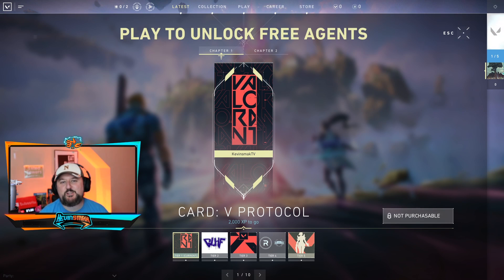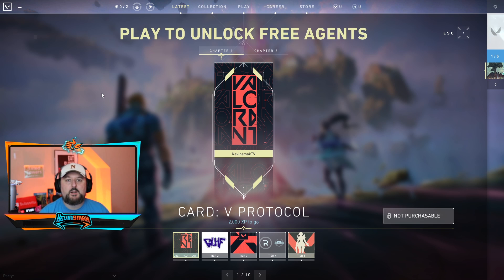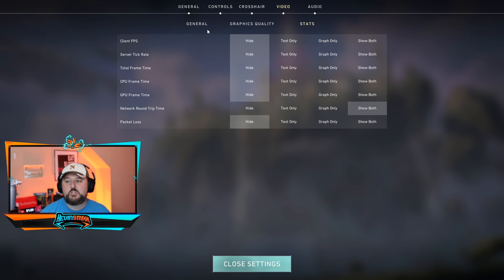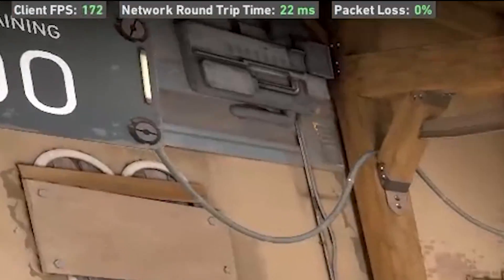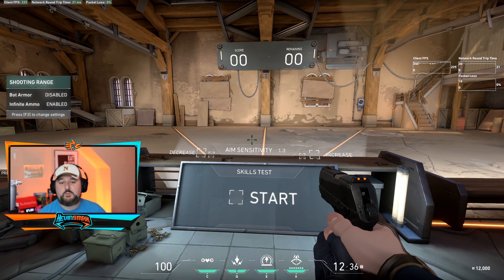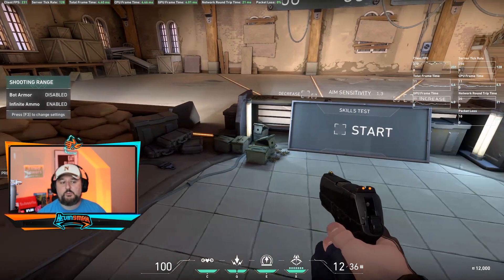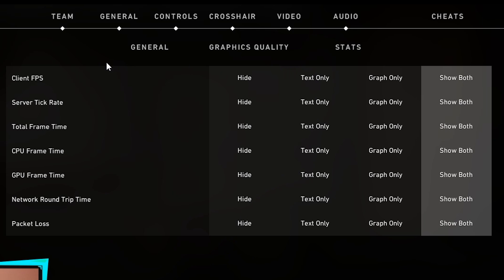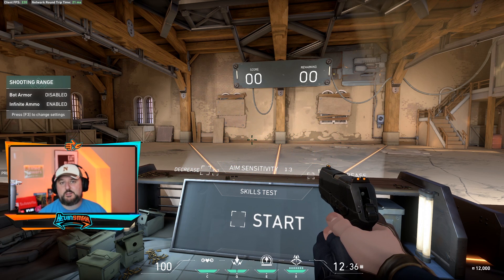How To Show FPS & Ping in Valorant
How To Show FPS & Ping in Valorant In this video we will go through the Valorant settings menu to show you how to enable frames per second, ping and more.
 ▬▬▬▬▬▬▬▬Secure VPN ▬▬▬▬▬▬▬▬
▬▬▬▬▬▬▬▬ Support ▬▬▬▬▬▬▬▬▬▬▬▬
My Websites:
▬▬▬▬▬▬▬▬ My Equipment ▬▬▬▬▬▬▬▬▬▬
     ▬▬▬▬▬▬▬▬ ✓ Streaming ▬▬▬▬▬▬▬
     ▬▬▬▬▬▬▬▬ ✓ Computer ▬▬▬▬▬▬▬
CYBERPOWERPC BattleBox Ultimate:
     ▬▬▬▬▬▬▬▬ ✓ Monitor(s) ▬▬▬▬▬▬▬
     ▬▬▬▬▬▬▬▬ ✓ Keyboard ▬▬▬▬▬▬▬
     ▬▬▬▬▬▬▬▬ ✓ Mouse ▬▬▬▬▬▬▬
     ▬▬▬▬▬▬▬▬ ✓ Headset ▬▬▬▬▬▬▬
HyperX Cloud Flight Wireless Gaming Headset
     ▬▬▬▬▬▬▬▬ ✓ Camera ▬▬▬▬▬▬▬